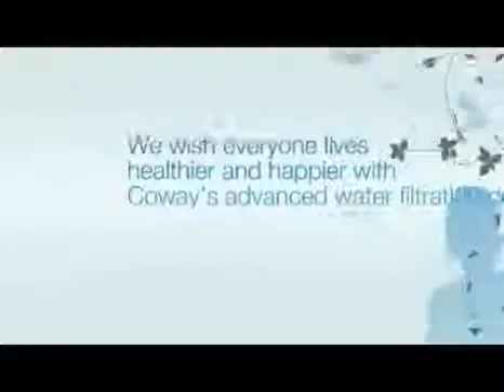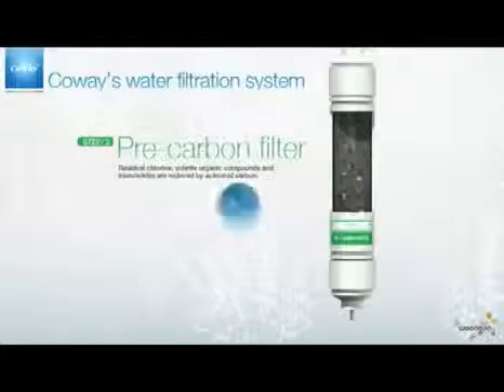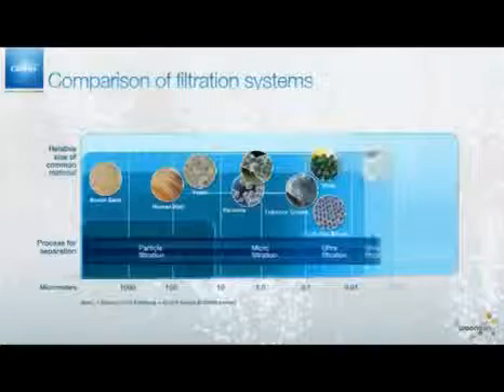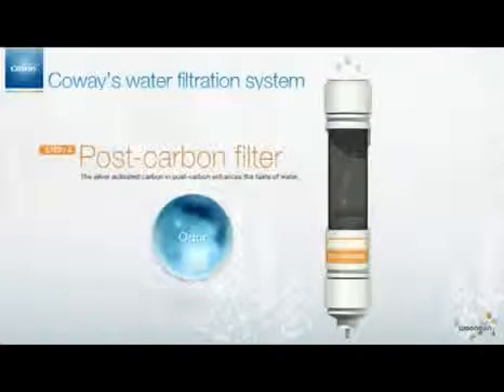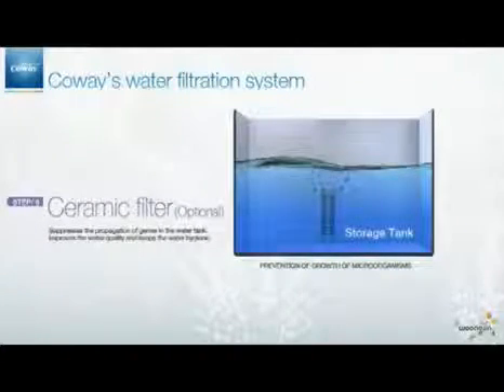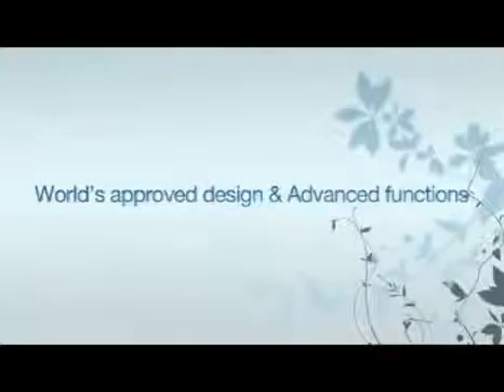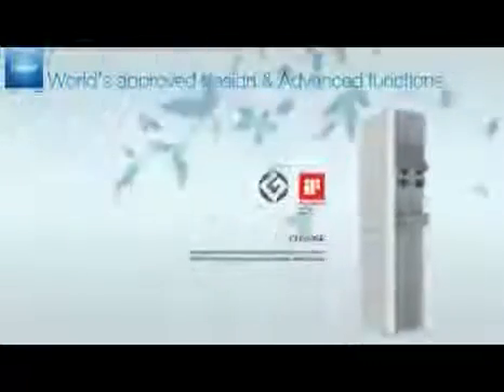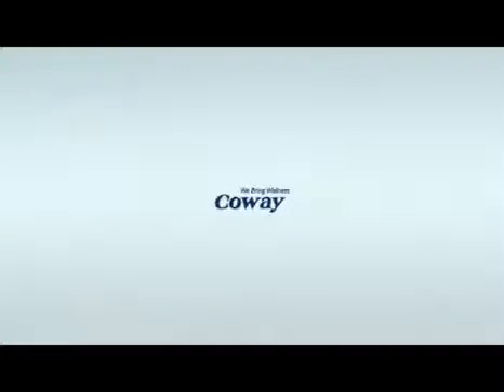Coway Technology Water Filtration System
Müşteri Hizmetleri
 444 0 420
Ücretsiz Danışma Hattı
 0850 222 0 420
RAIN MUHENDİSLİK : 1993 yılından bugüne tüm dünya ve ülkemizin tanınmış ve kabul görmüş 1 numaralı markalarının distribütörlüğünü yaparak onlarca personeliyle satış öncesi ve sonrası Çözümleri üretmektedir.

Adını yüzyıla yakın süredir,gücün,bilimin ve ihtişamın sembolü olan Rainbow'dan alan RAIN MUHENDİSLİK; Teknoloji ve İnsan kaynaklarına odaklanmış yatırımları ve her geçen gün arttırdığı hizmet kalitesi ile yeni ekonomide değerli müşterilerine rekabet avantajı sağlamayı hedeflemektedir.